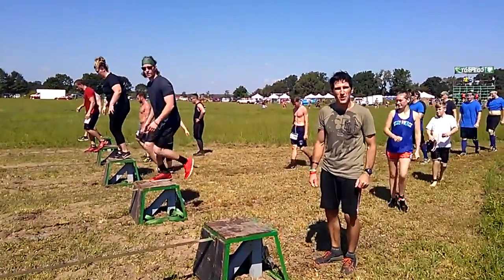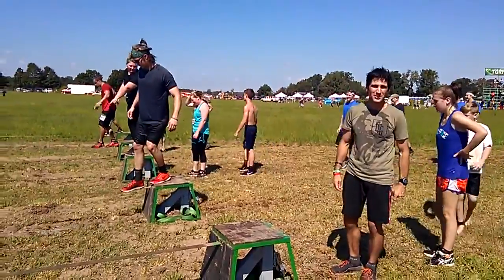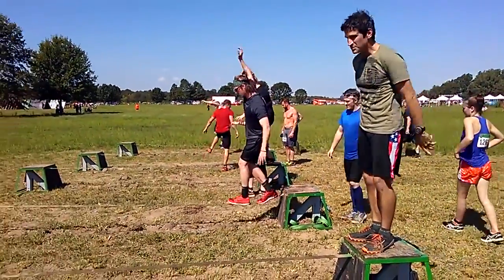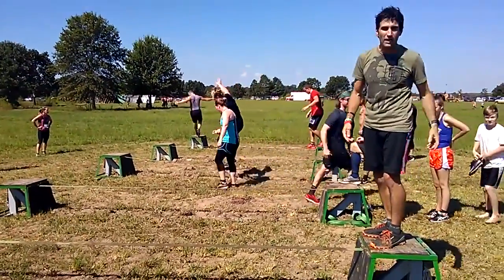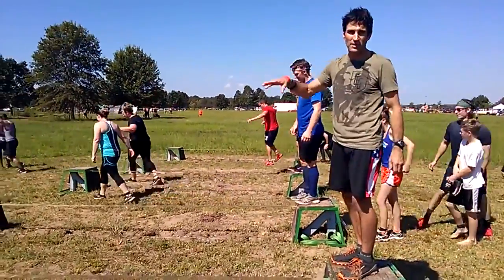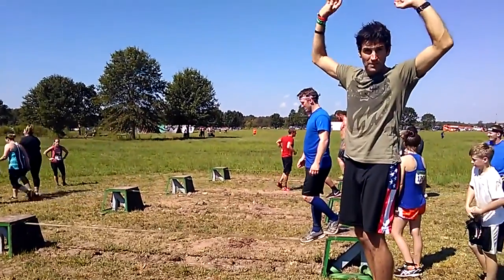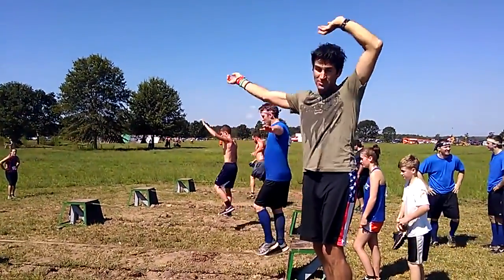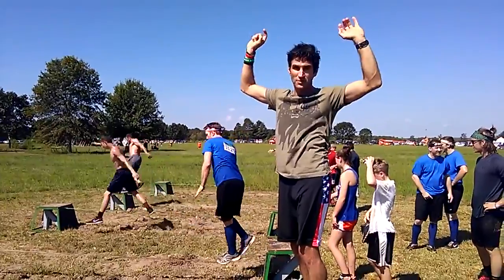Obstacle Technique: Slackline Balance Obstacle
Conquer The Gauntlet Pro Doug Snyder talks balance in one of the trickiest balance obstacles in the sport, CTG's Slackin' Off slackline obstacle.